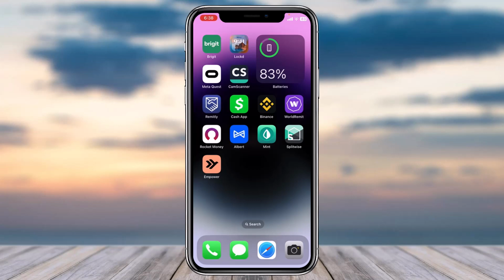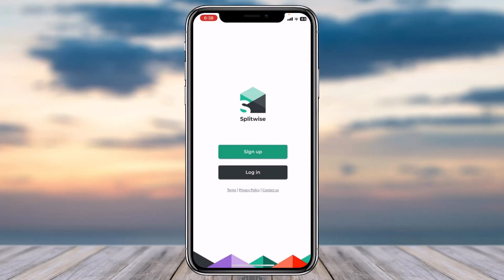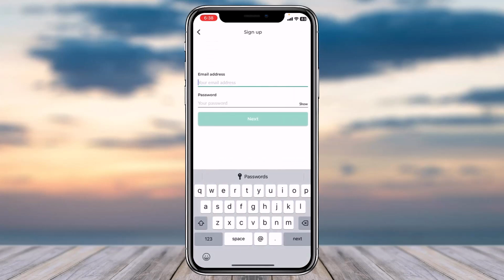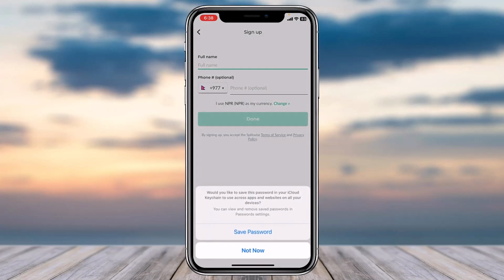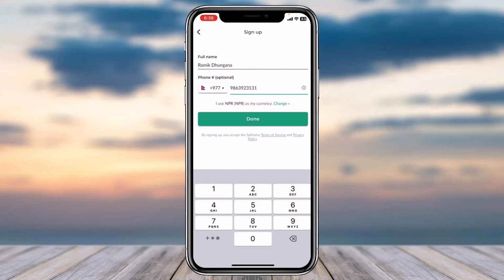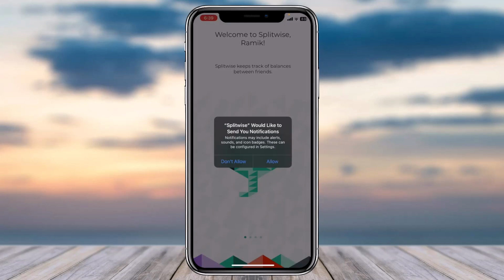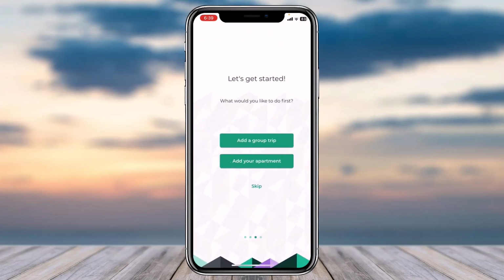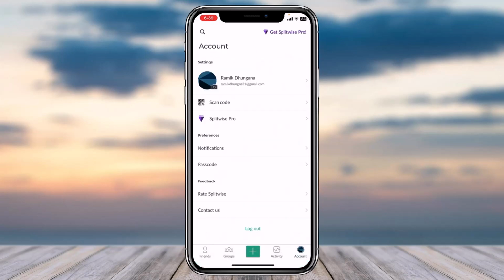How to Create a Splitwise Account | 2023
In this video, I will guide you on How to Create a Splitwise Account.